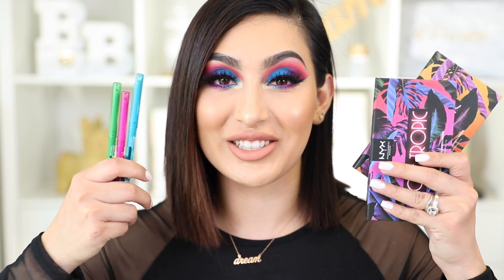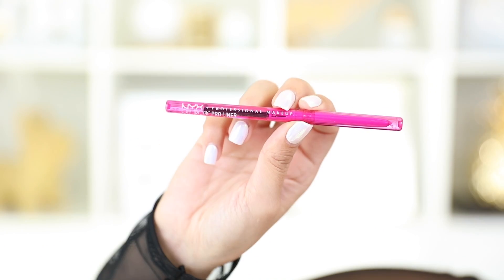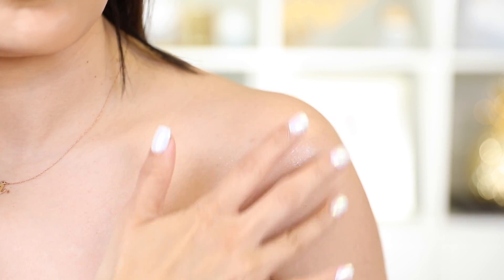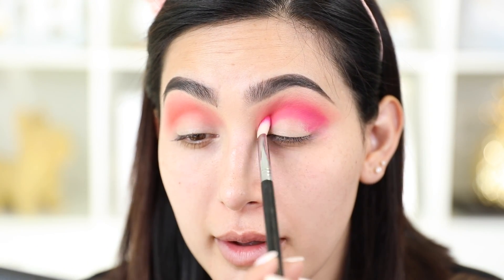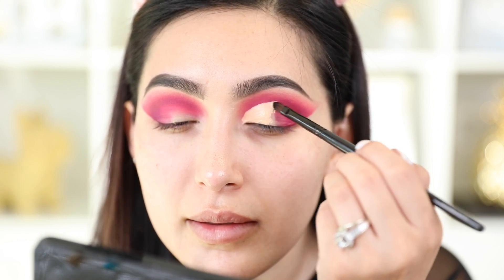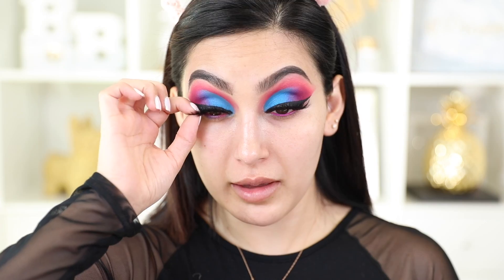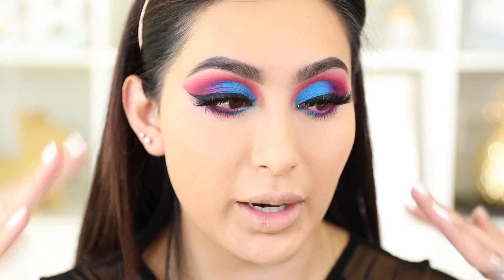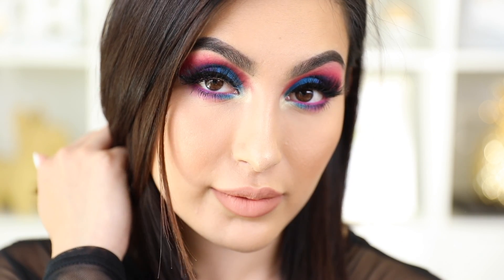FULL FACE USING ONLY DRUGSTORE MAKEUP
MAKEUP USED:
NYX Professional Makeup Shifting Sand & Hasta La Vista Off Tropic Shadow Palette

*Maybelline Master Primer
*NYX Professional Makeup Total Control Drop Foundation
*L.A. Girl Pro Conceal HD Concealer Chestnut
*Maybelline Fit Me Loose Finishing Powder
*L.A. Girl Pro Face Matte Pressed Powder - Toffee
*L'Oréal Paris Paradise Enchanted Fruit-Scented Blush Makeup
*NYX Professional Makeup Born to Glow Highlighting Palette
*L'oréal Voluminous Lash Paradise Waterproof Mascara
*Flower Beauty Petal Pout Lip Liner
*NYX Professional Makeup Lip Lingerie Liquid Lipstick
*NYX Professional Makeup Epic Black Mousse Liner

IT Cosmetics Chic Powder Brush

1072 CASITAS PASS RD #251